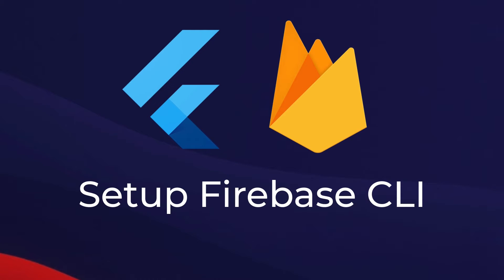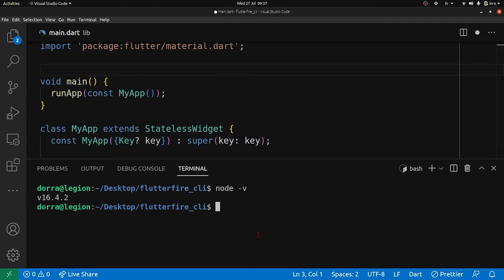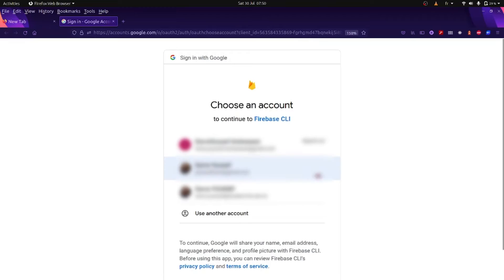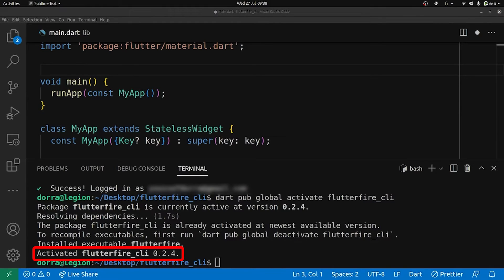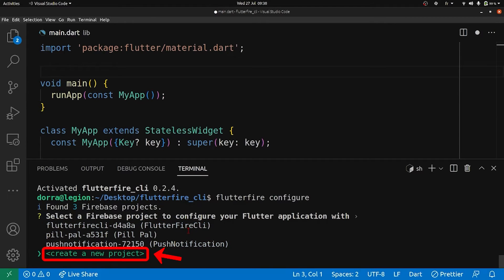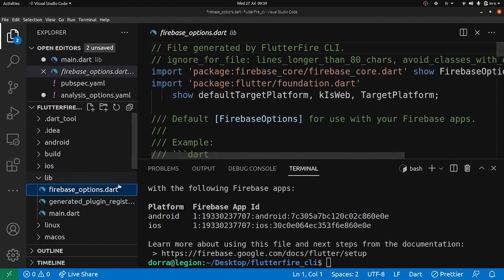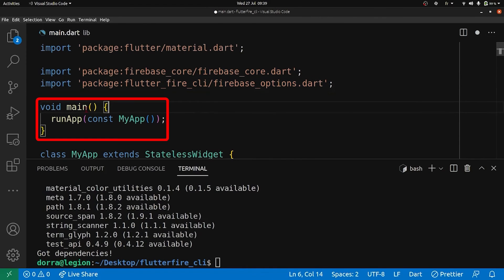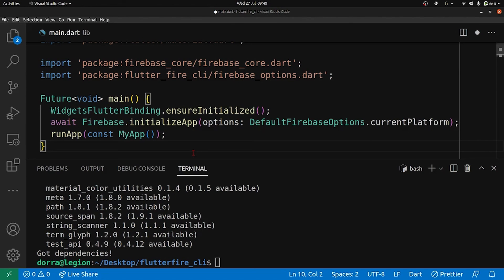Flutter Firebase Setup using FlutterFire CLI [2023] Easy and Fastest Way!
Learn how to use FlutterFire CLI to integrate Firebase into your Flutter project on your target platform with simple commands instead of manual work.